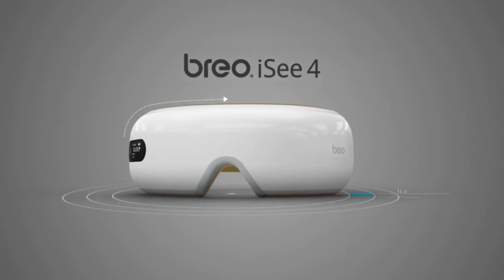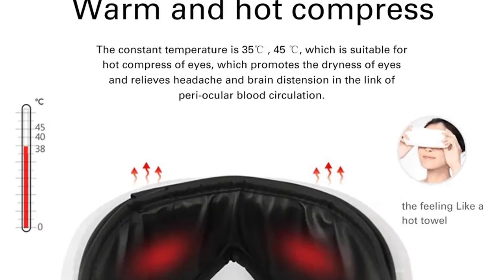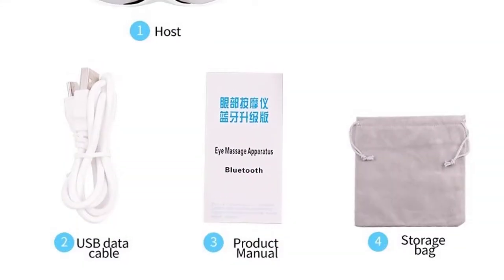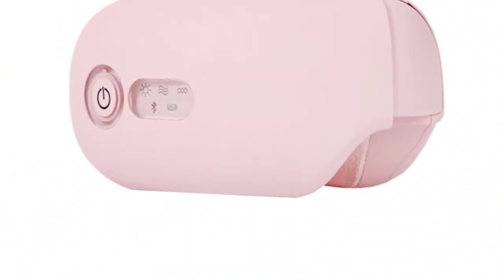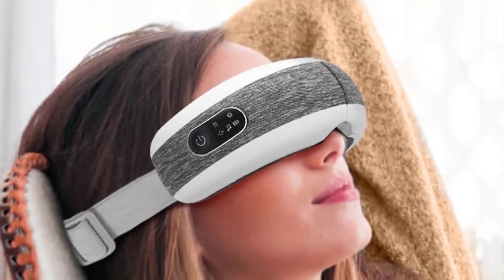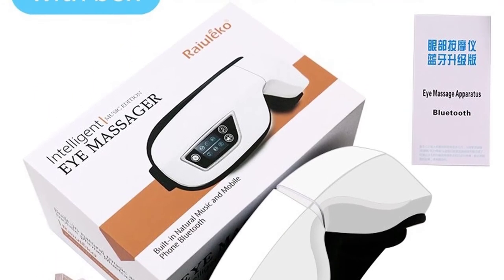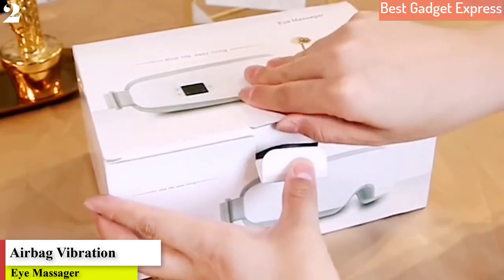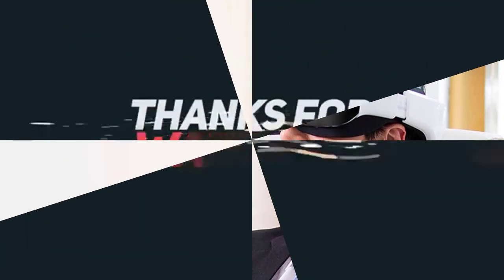✅Eye Massager: Top 10 Best Eye Massagers for your Eye Care In 2021- (UPDATED)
10 best Eye Massagers in 2021. They Fit Men, Women, And Youths And Have Padded Interiors That Fit Comfortably On The Head While In Use. Eye Massagers Also Relax The Eye, Soothe Nerves, And Relieve Pressure On The Cheeks And Brows To Boost Comfort Further.
References to the goods:
1)► Breo iDream 3S Digital Temple Head & Eye Massager
( Amazone)
2)► 4D Smart Airbag Vibration Eye Massager Eye Care Instrument
3)► mussels 5D Smart Airbag Vibration Eye Massager Portable Eye Protector
4)► Raiuleko Electric Vibration Bluetooth Eye Massager Eye Care Device
5)► KLASVSA Smart Eye Massager Air Compression Heated Massage
6)► OLOEY  Bluetooth Smart vibration Eye Massager Eye Care Device
7)► XIAOMI  Mi Xiaomi Onefire Steam Eye Mask Anti Dark Circle Eye Patch Eyes
8)► Eye Massager With Heat And Cooling
9)► Raiuleko  Eye Massager Eye Mask Music Magnetic Air Pressure
10)► OLIECO Rechargeable Eye Therapy Massager Electric Bluetooth Music Eye Massage
Eye Massagers Are Designed To Help Relax Tired Eyes. The Best Eye Massager Has Built-In Features To Support The Massage And Stimulation Of Eye Areas That Need Relaxation. The Massagers Relieve Eyes Of Eye Strains, Temple Pressure, Facial Pain, And Headaches, Among Other Eye-Related Issues.
The Best Under Eye Massager Is Unique And High-Tech. Designed For Pain-Relief, The Machine Feature Built-In Heat Settings, Various Massage Modes, And Options For Relaxing Music. The Battery-Powered Massagers Are Portable For Use On The Go Even When Traveling.
The Machine’s Varied Heat Temperatures Eliminate Dry Areas Around The Eyes To Promote The Dilation Of Blood Vessels. The Eye Massagers Stimulate To Relieve Eyes Of Pressure. Playing The Role Of A Therapist, The Massagers Allow For Better Focus On Work Instead Of Straining Related Nerves.
The Cushioning Materials On The Massagers Rest On The Eyes And Surrounding Areas For A Comfortable Fit And Relaxing Effect. Based On Acupressure Technique Of The Machines Target Points Under Pressure.
# Amazone